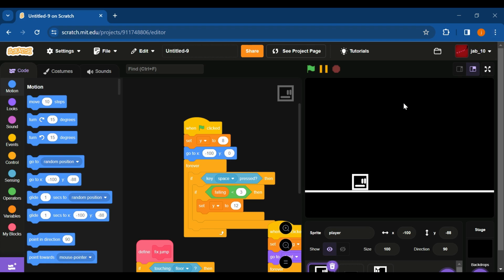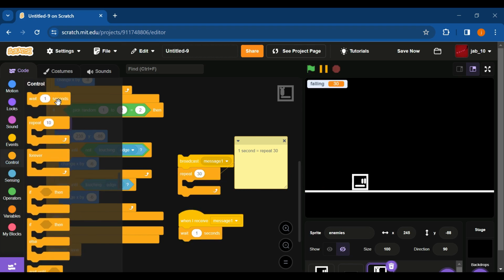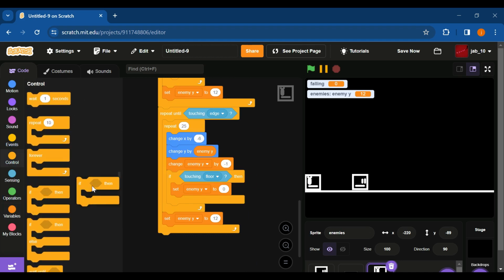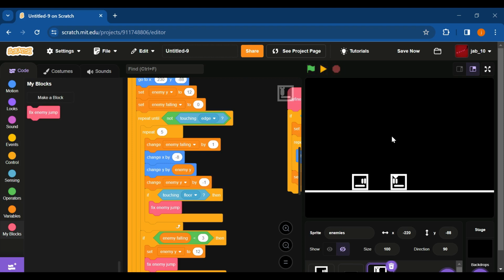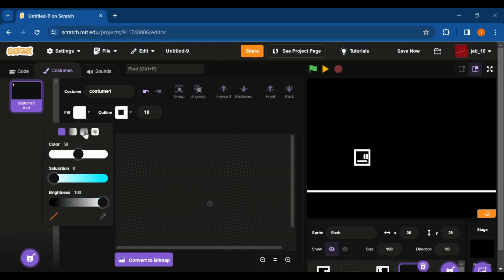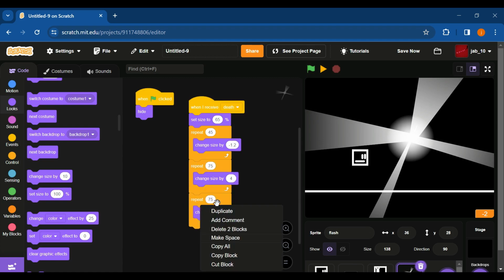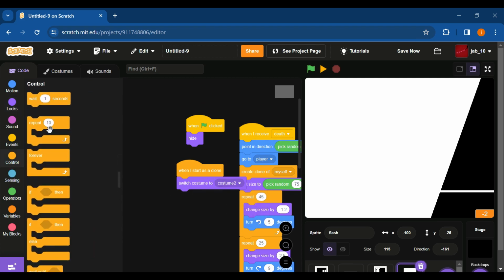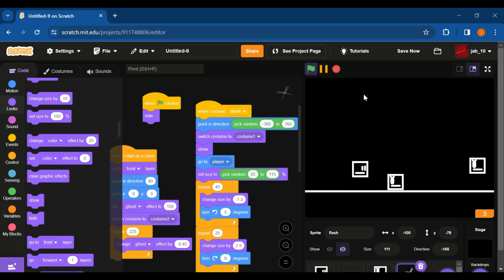How to make a runner game in scratch! New enemy and death effect